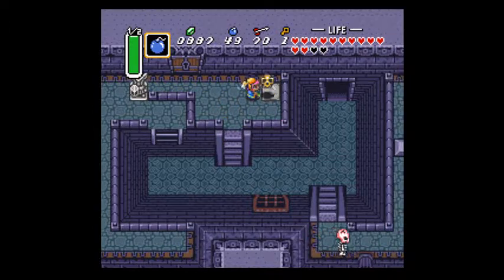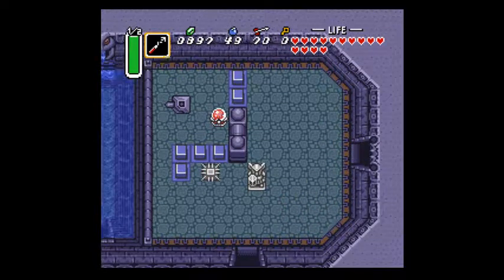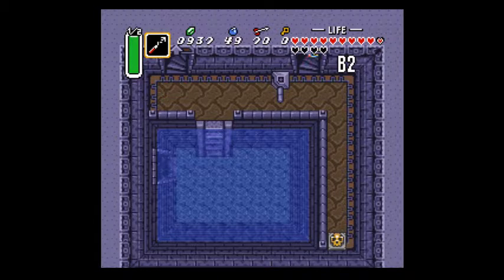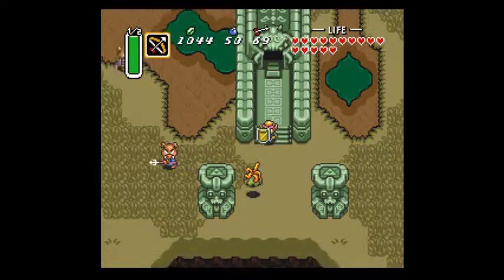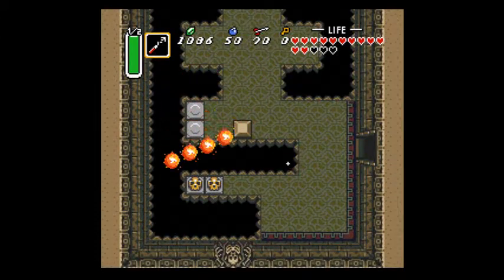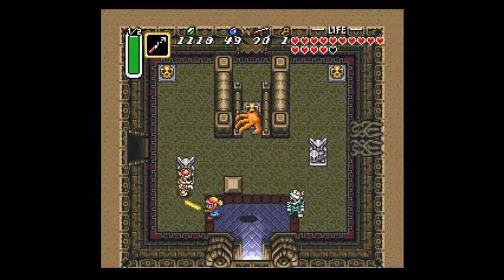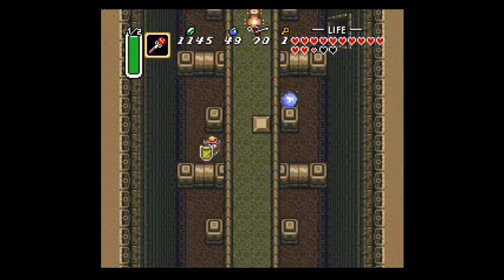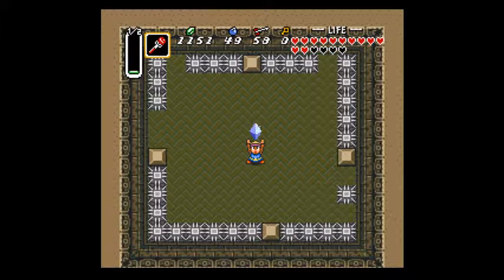Zelda: Random Past 10 - Who's Eyegore?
His name is Arrghus. I know that now.

Swamp Palace AND Skull Woods today! We're creeping up on the endgame, and not a moment too soon.